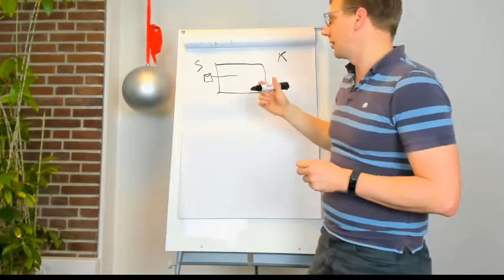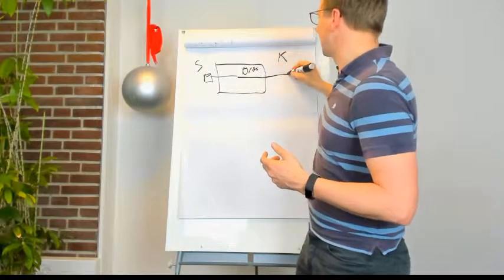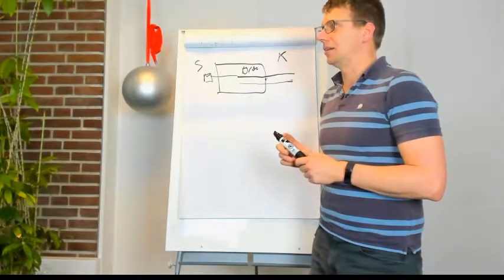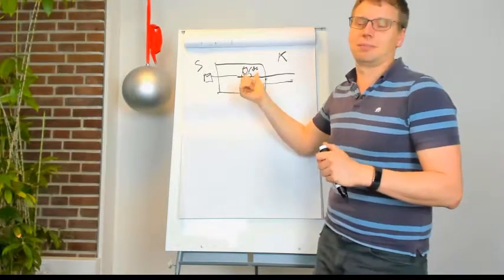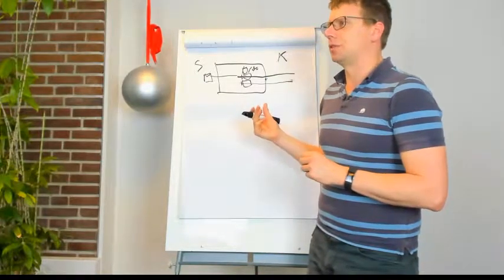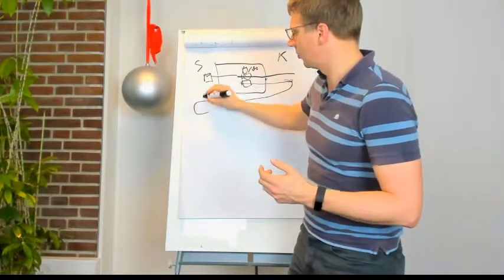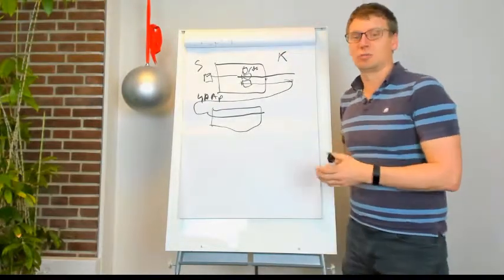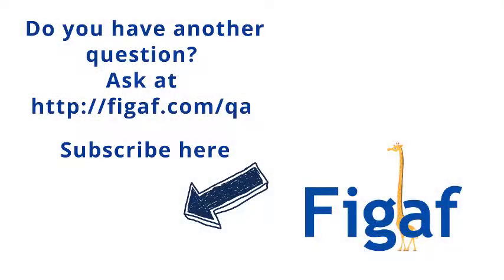How can I send multiple messages and ensure they are delivered in order?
For some scenarios, end systems want to ensure that they receive the messages in a specified order. SAP PI/PO does support Exactly Once In Order (EOIO) which is a build-in-process that ensures that a message is delivered all the way to an adapter before you can see it.
In this video, we will share two approaches for it.